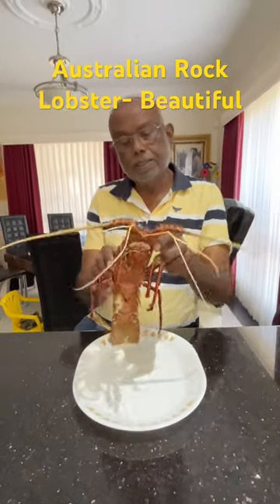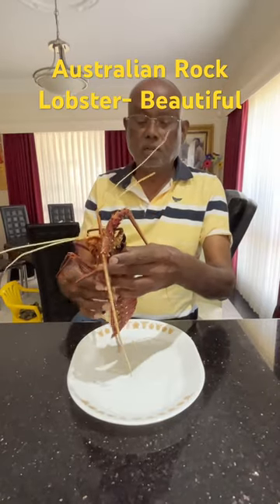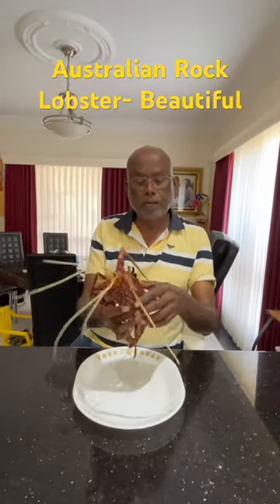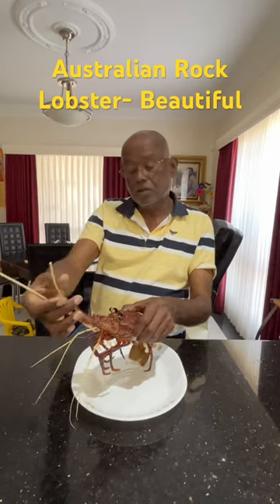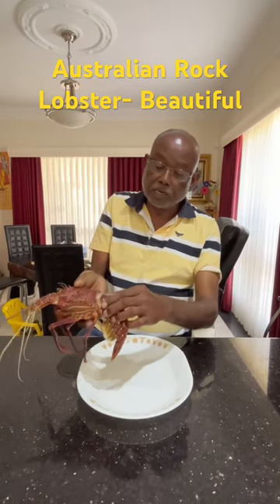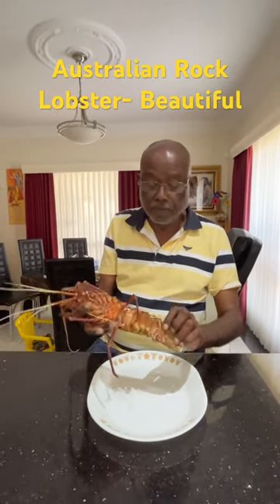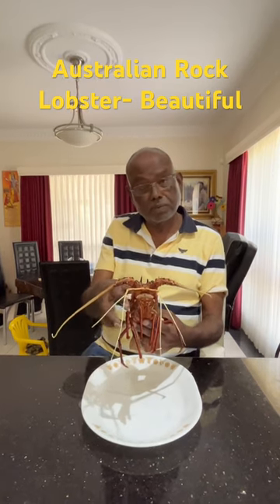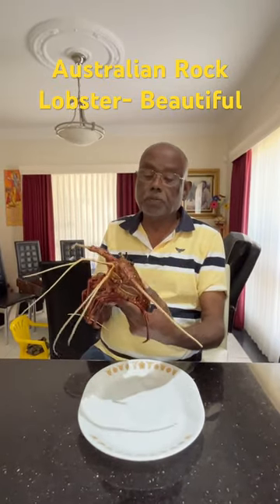Australian Rock Lobster- Beautiful. See description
Description is below.

Appreciate your subscription to my YouTube channel.

Australian Rock Lobster - Beautiful

Australian Rock Lobster - Colourful and Beautiful

Panulirus cygnus is a species of spiny lobster (family Palinuridae), found off the west coast of Australia. Panulirus cygnus is the basis of Australia's most valuable fishery, making up 20% of value of Australia's total fishing industry, and is identified as the western rock lobster.

The species has five pairs of legs that are used to move across the ocean floor, with the fifth set possessing claws in the females, and six smaller pairs are located at the mouth.

The eyes are located at the ends of the stalks. They vary in colour from a brownish purple to a pale colour.

The exoskeleton is segmented, and must be shed as the animal grows. The largest recorded specimen is 5.5 kilograms (12 lb), but a maximum weight of 5 kg (11 lb) is considered typical.

Tock Lobster is the most prized lobster, and undoubtedly the most popular at Red Lobster. The Rock lobster, only available as tails, can be interchanged with Maine Lobster in recipes, but the meat, although similar, is generally coarser, dryer, and less flavorful.

 lobsters and crayfish, the pair of legs closest to the head is differentiated into two claws. There are no claws in rock lobsters and that is the first major difference. Lobsters have enormous, unequal and specialised claws which help them to defend themselves, attack, and catch prey.

The retail price range in Australian Dollar for lobster is between AUD 49.64 and AUD 115.83 per kilogram or between AUD 22.51 and AUD 52.53 per pound(lb) in Canberra and Melbourne.

Nava